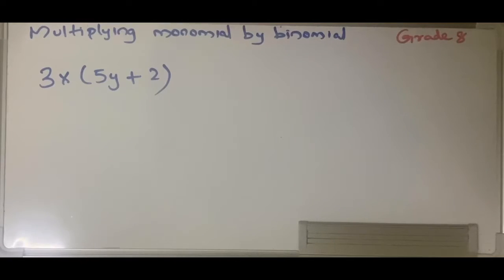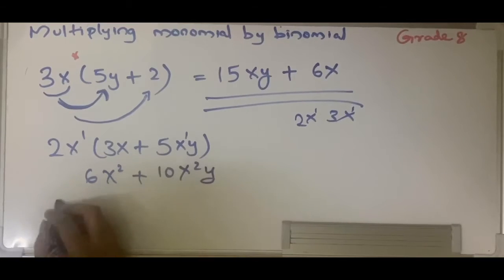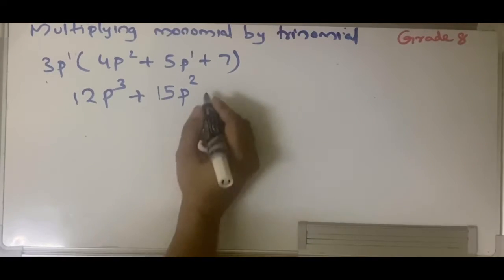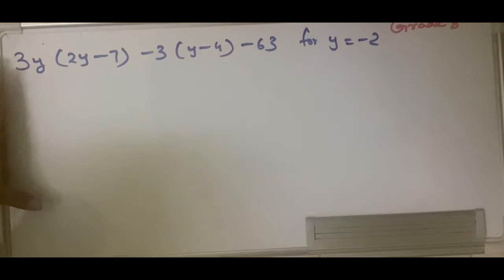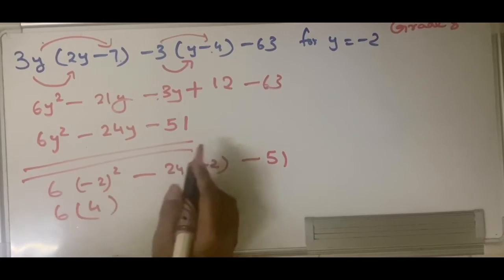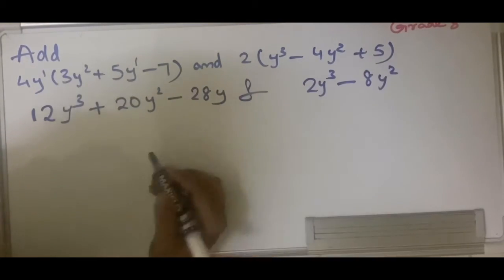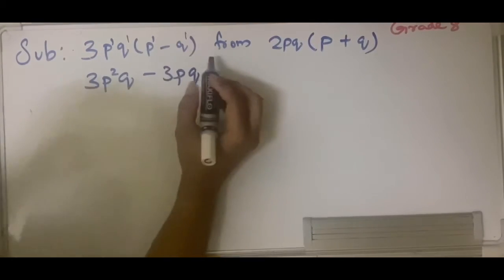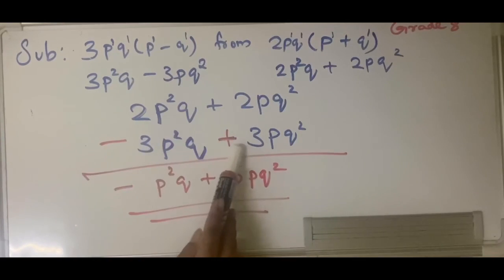GRADE 8| ALGEBRAIC EXPRESSIONS | MULTIPLYING MONOMIAL WITH BINOMIAL & TRINOMIALS| PART 4